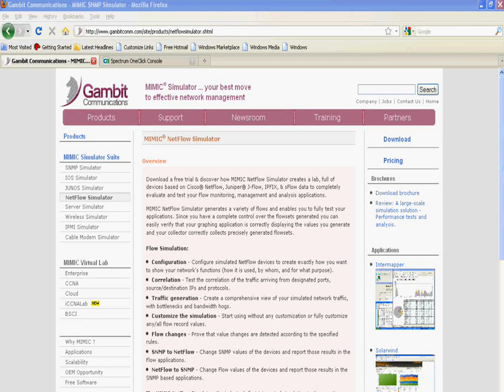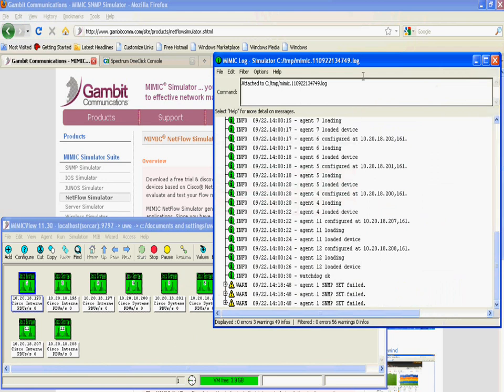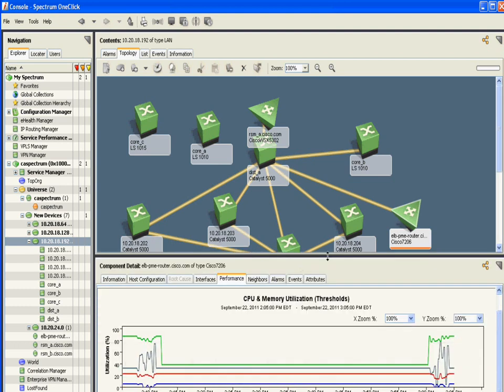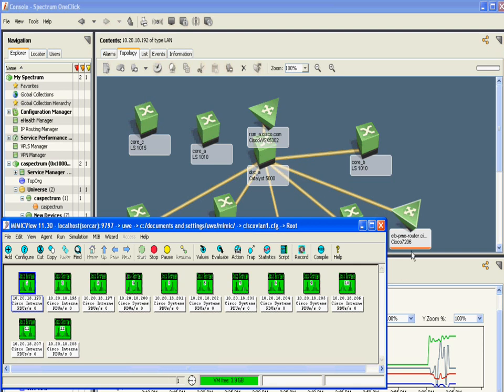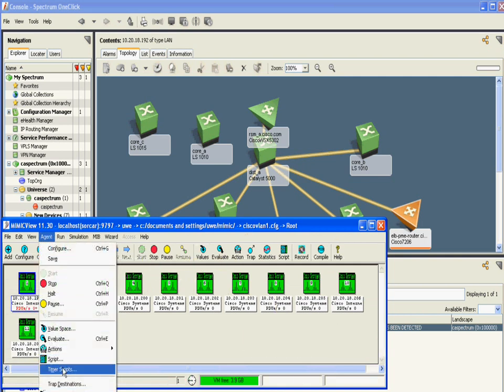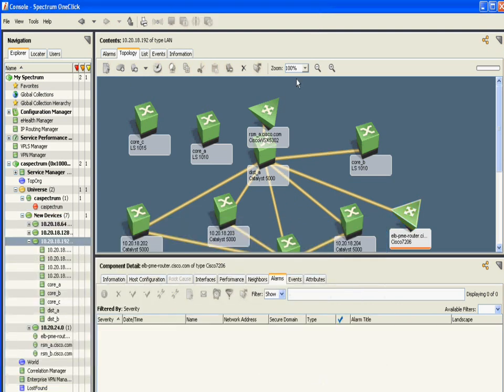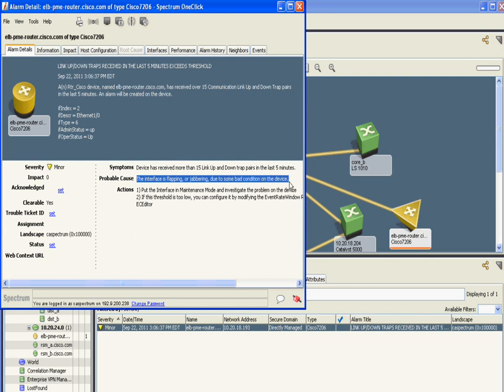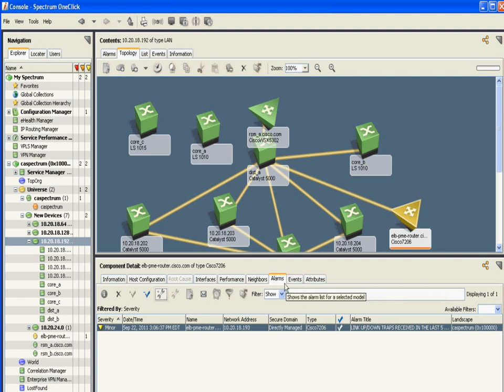MIMIC SNMP Simulator generating alarms on CA Technologies' Spectrum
We use CA Spectrum to demonstrate trap generation in MIMIC SNMP Simulator.